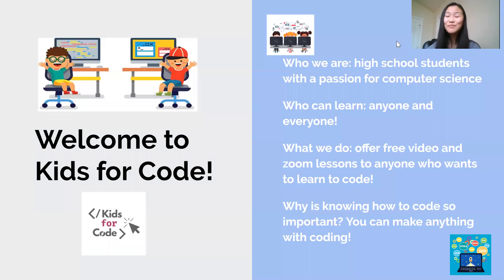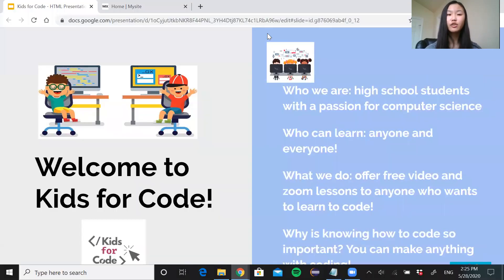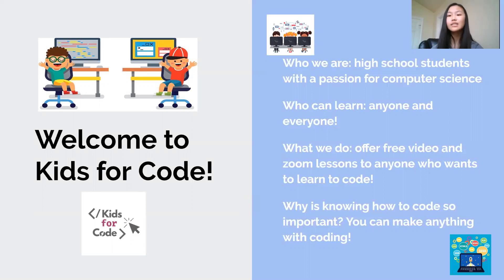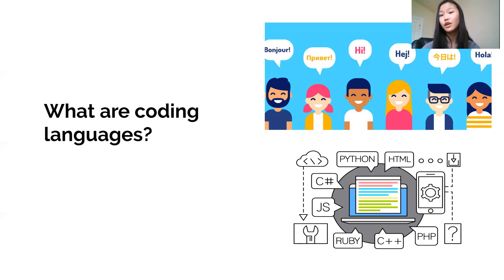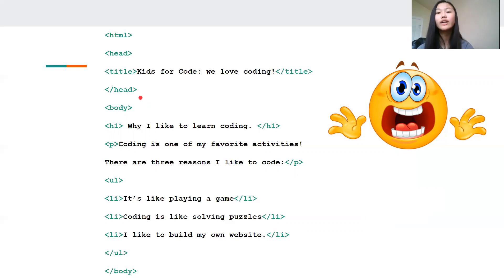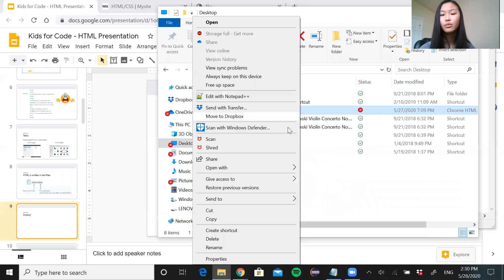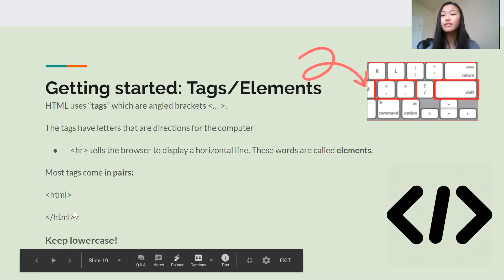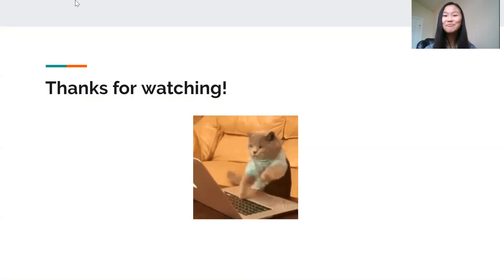Kids for Code - Day 1: Welcome to HTML/CSS!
Picture credits:
Shutterstock